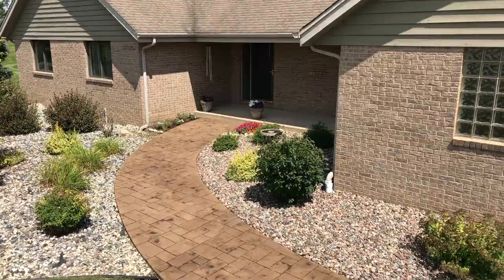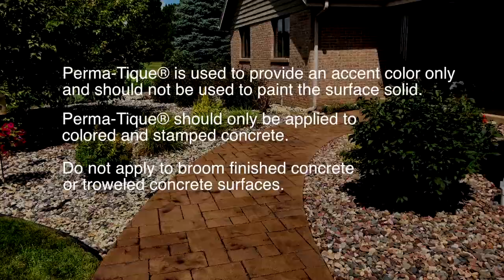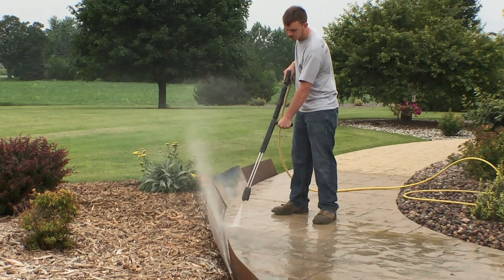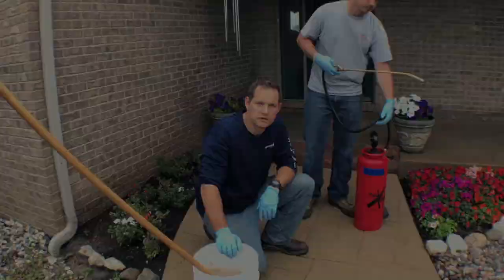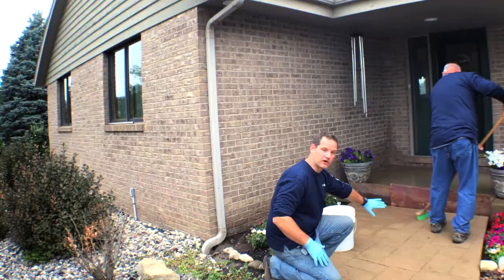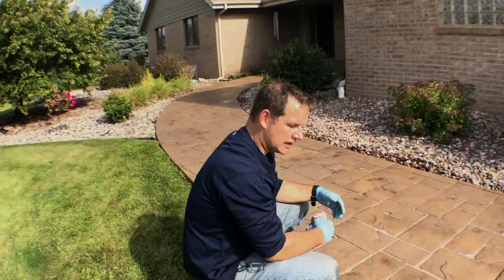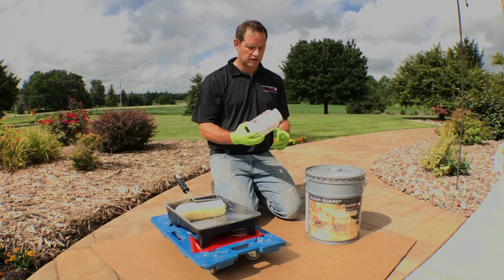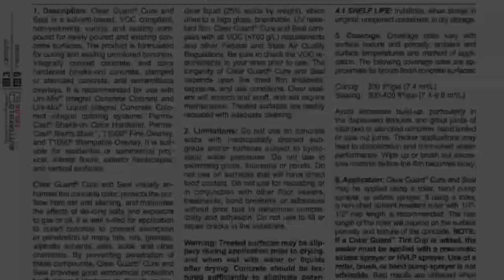Perma-Tique® Antiquing Agent Application Video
This instructional video provides an overview of the Perma-Tique® Antiquing Agent application process. Perma-Tique® Antiquing Agent is a proprietary blend of powder mixed with water and applied to hardened, unsealed stamped concrete surfaces and imparts an additional accent color to the textured concrete surface to provide a visually attractive antiqued look. The steps covered in this video include surface preparation, mixing, soft bristle brush and sprayer applications, and sealing.

Butterfield Color®
625 W Illinois Ave
Aurora, IL  60506